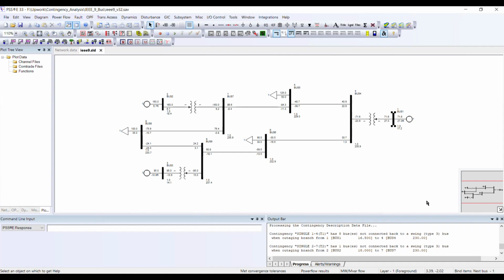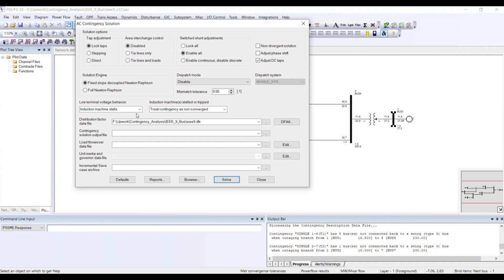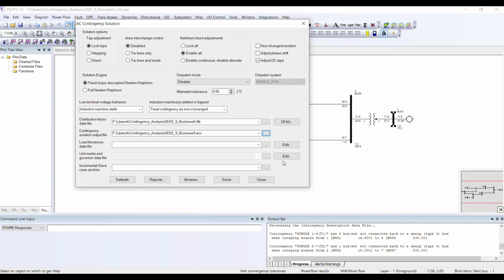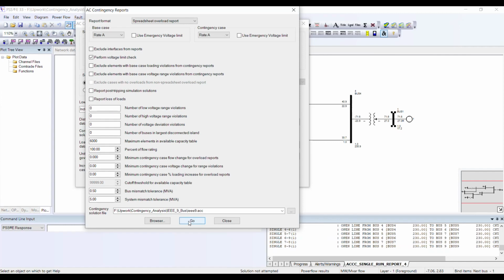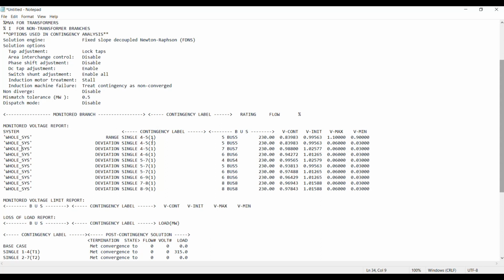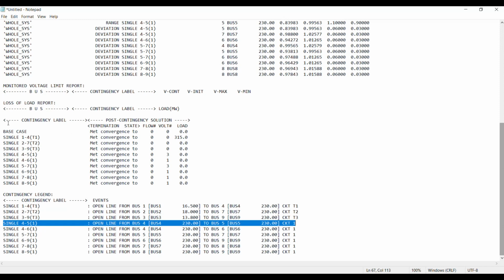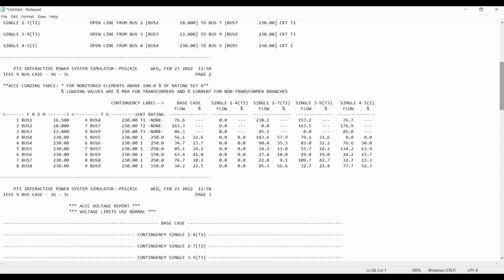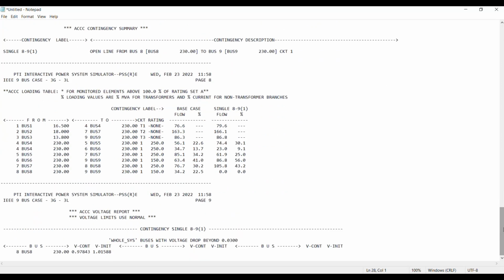PSS/E Lecture Series - Lecture: 07 Contingency Analysis (ACCC) Solution & Results in PSS/E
PSS/E, Power System Simulation, Power System Analysis, Load Flow Analysis, Short Circuit Analysis, Stability Analysis, Python Automation
Power System Analysis, PSS/E API
PSS/E Scripting, PSS/E Python Interface , PSS/E Data Manipulation
PSS/E Network Modeling, PSS/E Dynamic Simulation
PSS/E Batch Processing, PSS/E Fault Analysis

If you have any questions, please get in touch with us at the following: